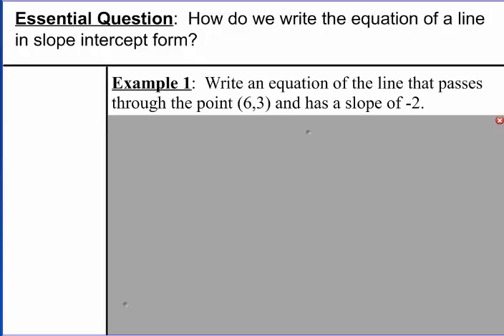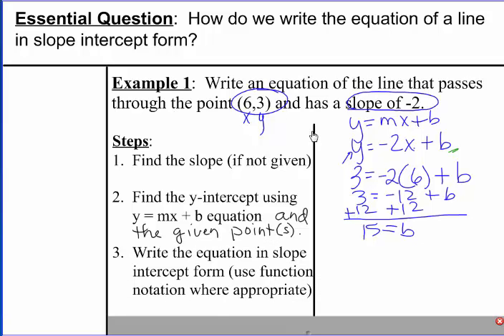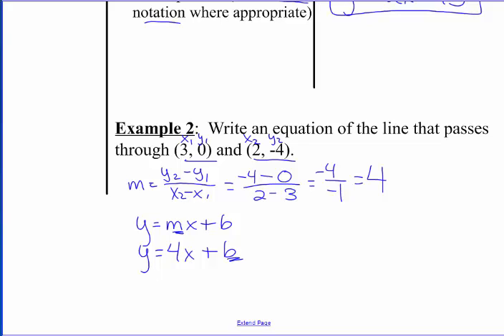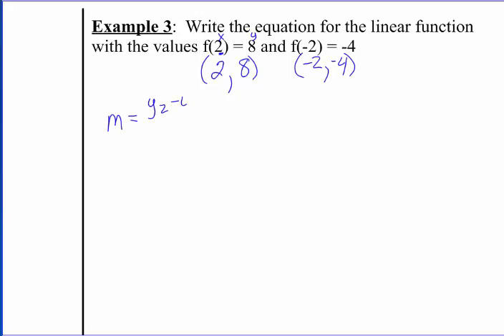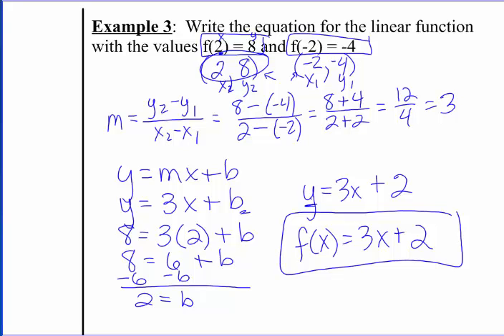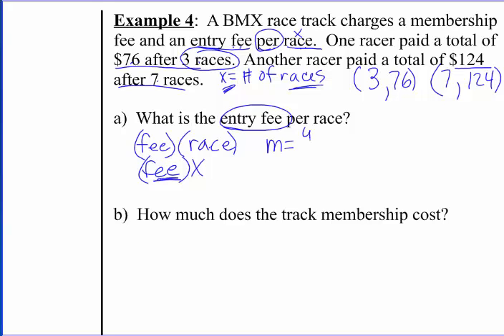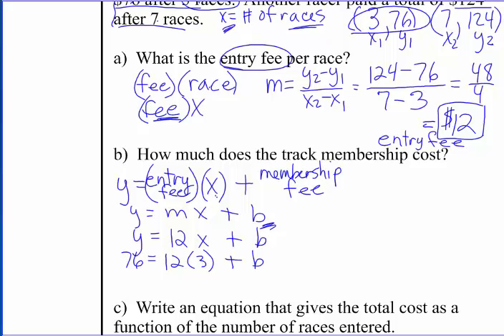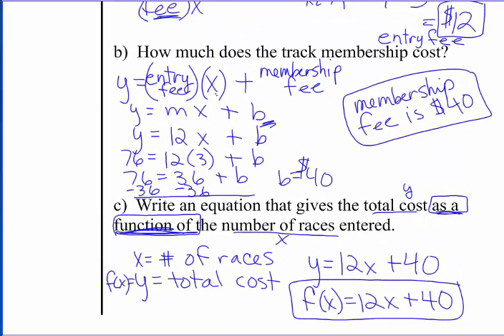Video22 alg1 St 6 L 2 5 2 write equations in slope intercept form